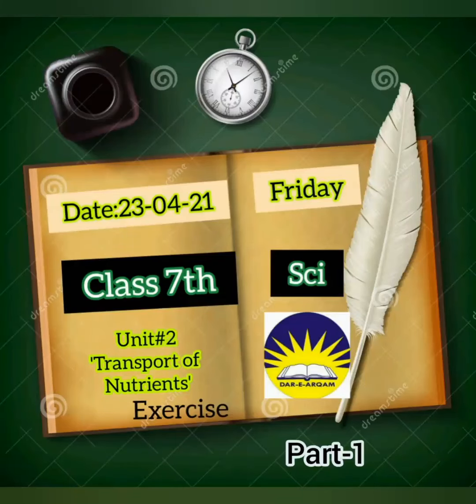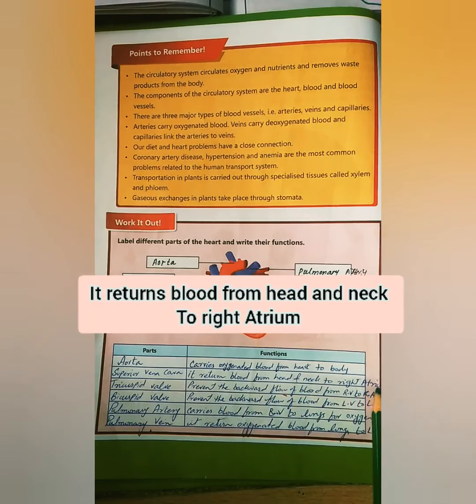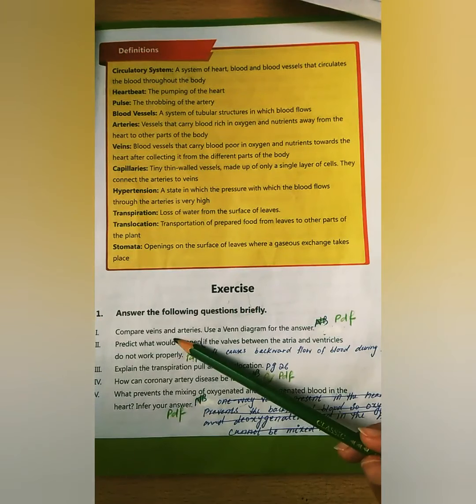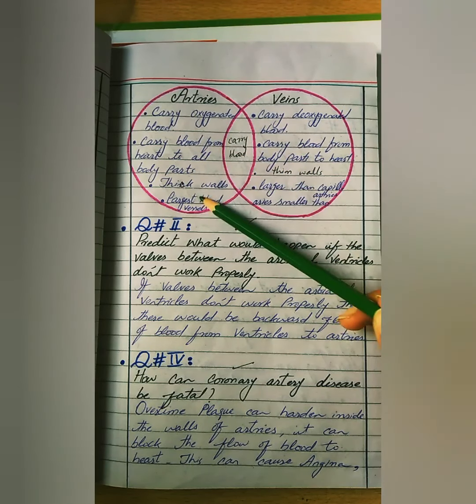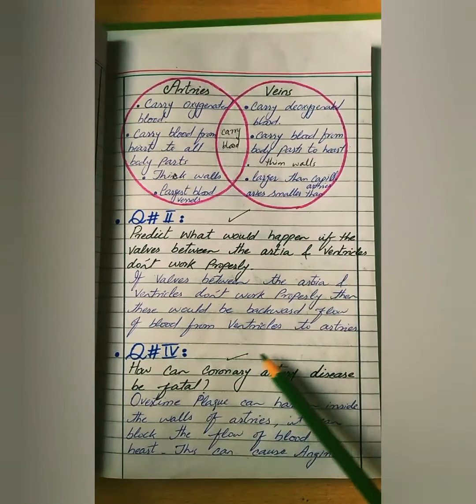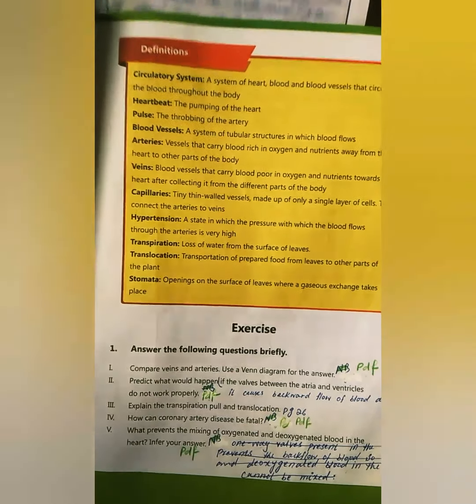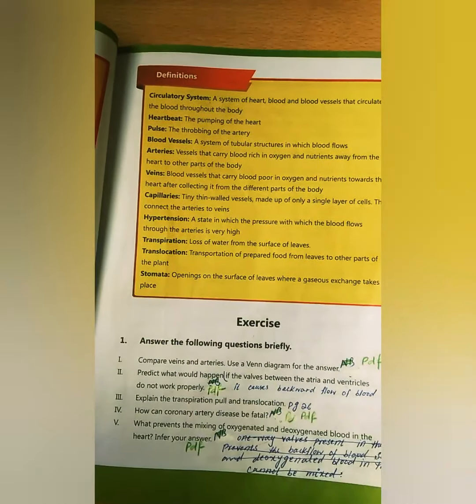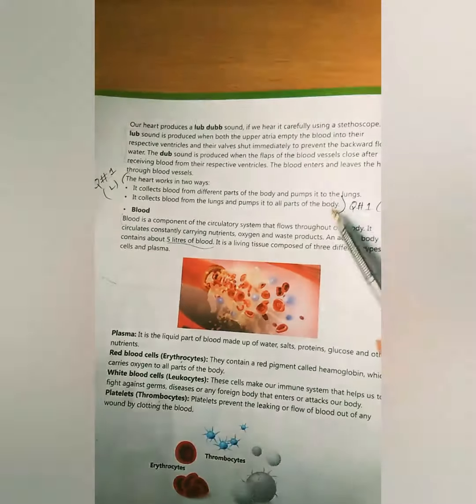23-04-21 Class 7th(Sci unit#2 Exercise Part-1)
Document from Dar-e-Arqam School Ghauri Town Phase 1